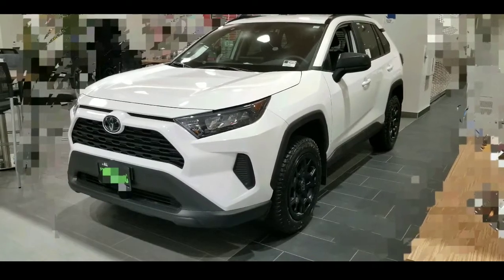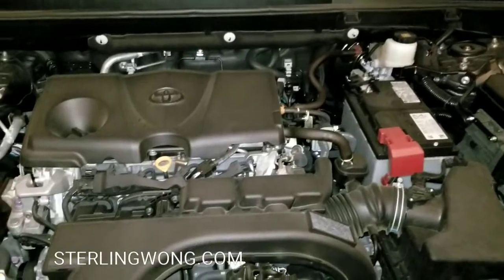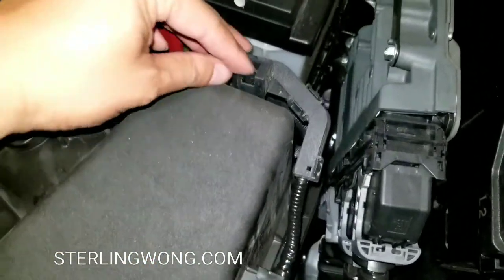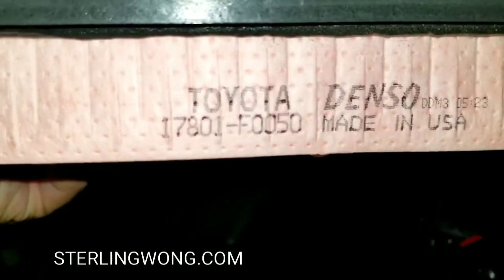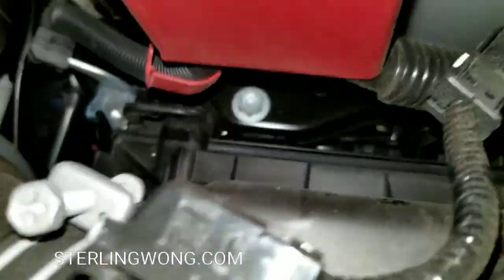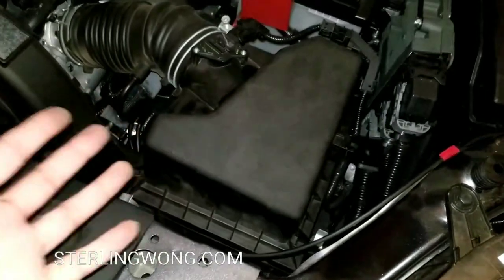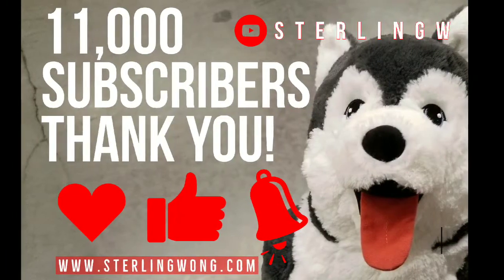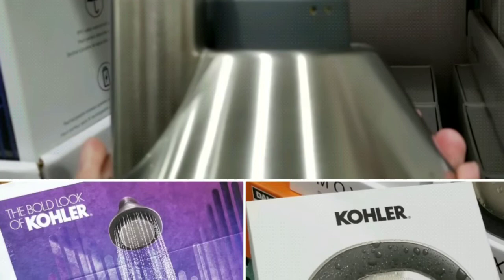How to Replace 2018-2020+ TOYOTA RAV4 - Engine Air Filter (every 25 k - 30k miles)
This is a quick DIY video on How to Replace 2018, 2019, 2020+ TOYOTA RAV4 - Engine Air Filter. I replace mine every 25,000 to 30,000 miles, or if its really dusty and dirty, or after 2 years.  Its super easy and takes only a few minutes but it can help improve the RAV 4 MPG and the engine's life. I usually just buy a Toyota RAV4 engine air filter ) from online or with a local Toyota dealership for under $20 or so.

My neighbor brought her 2019 Toyota Rav4 to replace her engine air filter. It only took 5 minutes to replace. There are two silver clips in the holding the air box cover. There are 2 harness clips that needs to be moved away as well.

SterlingW Amazon Store

Some of the stuff are entertaining, while some are just plain silly. If you do anything with your own property, you do so at your own risk. Due to factors beyond the control of Sterlingwong, I cannot guarantee against improper use or unauthorized modifications of this information. This information is for entertainment only. Sterlingwong assumes no liability for property damage or injury incurred as a result of any of the information contained in this video. Use this information at your own risk. Sterlingwong recommends safe practices when working on personal property , vehicles, and / or with tools seen or implied in this video. Due to factors beyond the control of Sterlingwong, no information contained in this video shall create any expressed or implied warranty or guarantee of any particular result. Any injury, damage, or loss that may result from improper use of these tools, equipment, or from the information contained in this video is the sole responsibility of the user and not Sterlingwong.